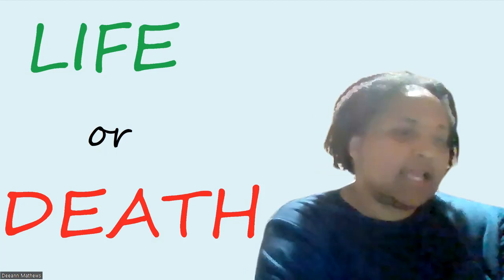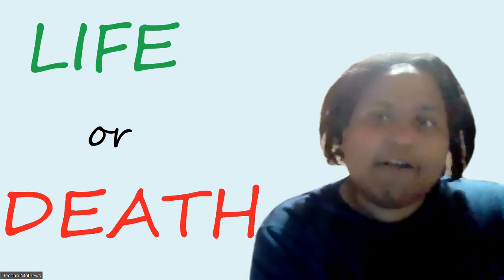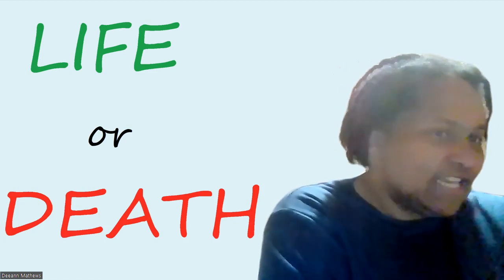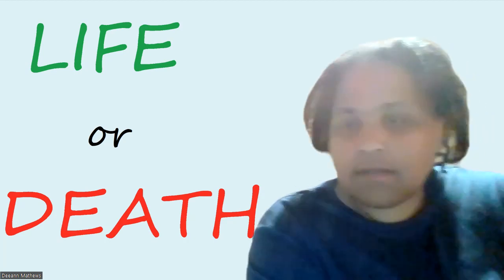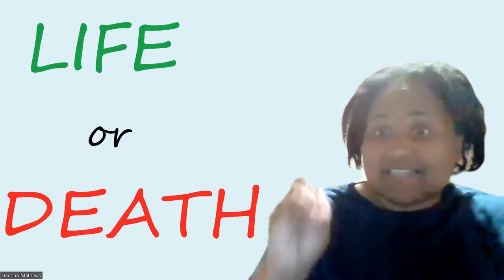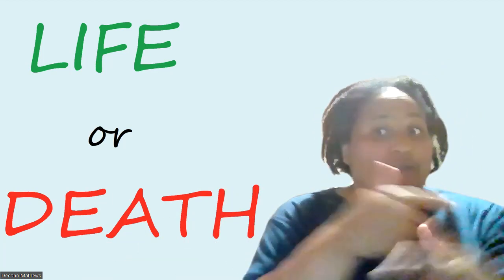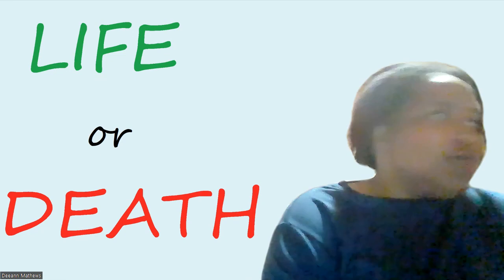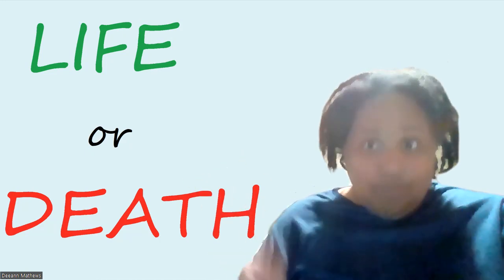DEADLY Chattel Games Miniseries, No. 1: How Ignorantly Pursuing Diversity and Divestment FAILS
Understand as a Black person, and ESPECIALLY a Black WOMAN -- no one is moving aside in a system set as a race-based patriarchy to accommodate you if you think everyone else's ice is colder. If you refuse to learn how to be a free-minded person who knows how to make alliances with free-minded people -- if you THINK you are going to play the games common in our community -- THINK AGAIN.